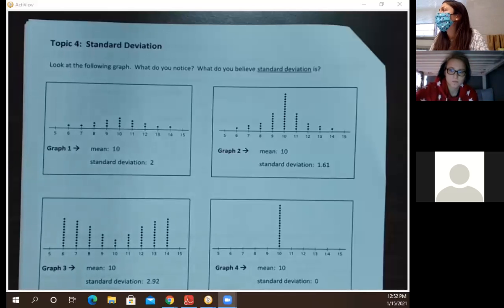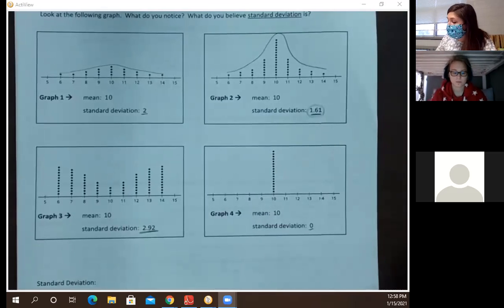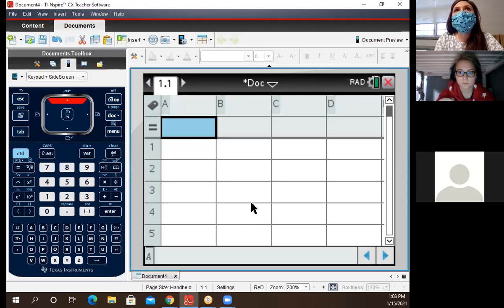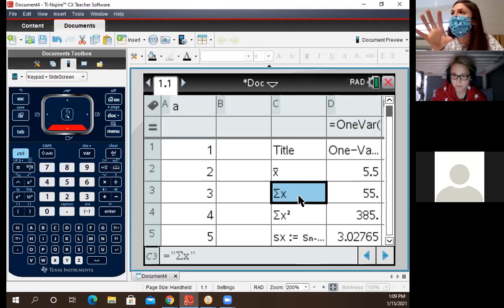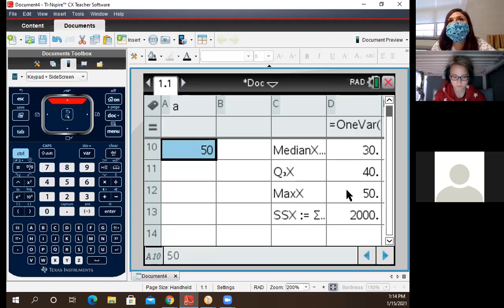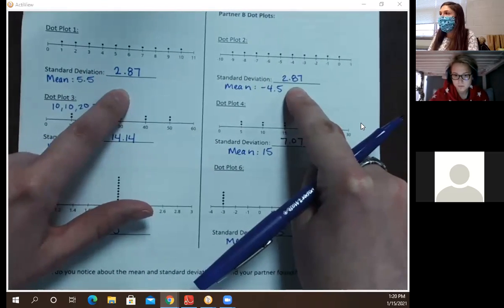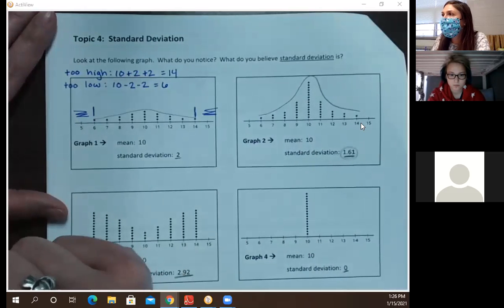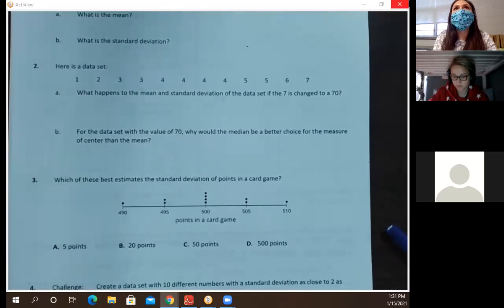AlgI Unit5 pg 14-15 Standard Deviation